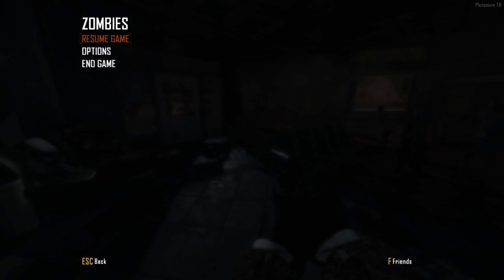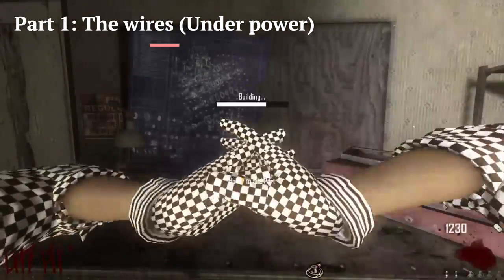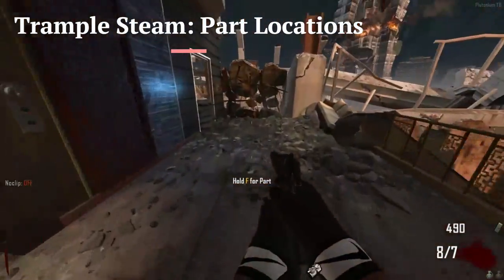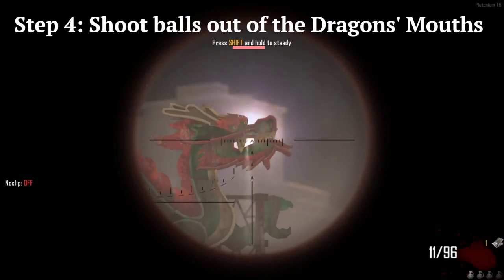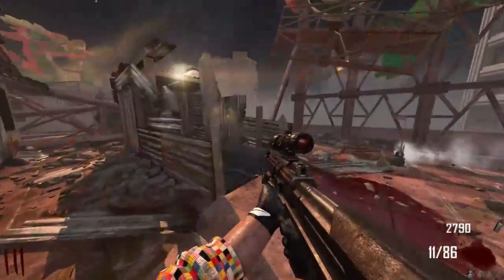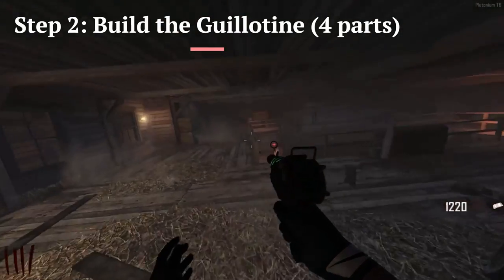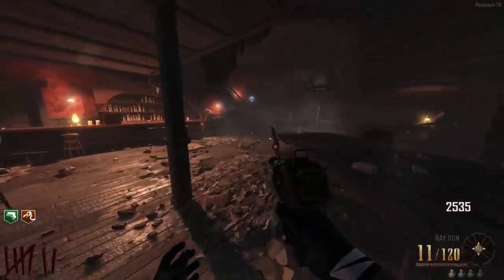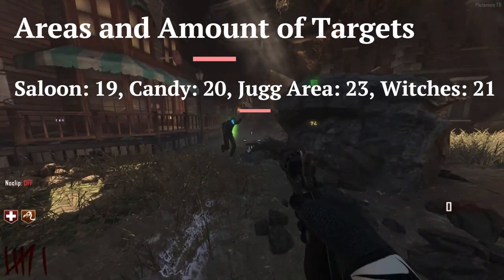SOLO/COOP Richtofen Super Easter Egg Guide (TranZit, Die Rise, Buried) - COMPLETE Modern Guide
A modern guide for the Call of Duty Black Ops 2 Zombies Victis Super Easter Egg for the Richtofen Quests!

Let me know if you would like to see the Maxis Guide sooner than I am thinking of putting it out!

As always, please leave any constructive criticism in the comments!

Chapters
0:00 Intro
0:51 Discussion of NavCard Importance
1:52 TranZit NavCard Location
2:10 Die Rise NavCard Location
2:29 Buried NavCard Location
2:49 TranZit NavCard Table Location
3:20 TranZit NavCard Table Part Locations - Meteor
3:29 TranZit NavCard Table Part Locations - Radio Location 1
3:40 TranZit NavCard Table Part Locations - Radio Location 2
3:49 TranZit NavCard Table Part Locations - Electric Box Location 1
4:00 TranZit NavCard Table Part Locations - Electric Box Location 2
4:09 TranZit NavCard Table Part Locations - Wooden Board Location 1
4:31 TranZit NavCard Table Part Locations - Wooden Board Location 2
5:17 TranZit Easter Egg Required Weapons and Equipment Builds
5:46 TranZit Easter Egg Steps - Richtofen
11:24 Die Rise NavCard Table Location and Part Locations
12:49 Die Rise Easter Egg Required Weapons and Equipment Builds
15:30 Die Rise Easter Egg Step 1 - Power On - Richtofen
15:38 Die Rise Continued Sliquifier Build
17:07 Die Rise Easter Egg Step 2 Through End - Richtofen
22:09 Die Rise Easter Egg Mahjong Step Explained Fully
23:38 Die Rise Easter Egg Mahjong Locations
29:01 Inserting a Correct NavCard
29:10 Buried Easter Egg Required Weapons and Equipment Builds
29:49 Buried NavCard Table Location and Part Locations
30:54 Buried Easter Egg Steps - Richtofen
35:07 Buried Easter Egg - Deciphering the Signs - Richtofen
36:49 Buried Easter Egg - The Wisp - Richtofen
38:52 Buried Easter Egg - Round Infinity - Richtofen
40:19 Buried Easter Egg - Color Switches - Richtofen
42:39 Buried Easter Egg - Make A Wish - Richtofen
43:49 Buried Sharpshooter - Candy Store All Targets
44:43 Buried Sharpshooter - Jugg Area All Targets
45:28 Buried Sharpshooter - Witch's House All Targets
46:12 Buried Sharpshooter - Saloon All Targets
46:58 Shoutout to the randoms I Did this with for the first time 7 years ago
47:26 Buried Easter Egg End - Location of Super EE Reward Box
47:50 Richtofen End Game Black Ops 2 - Victis Super EE
50:38 Final Story Discussion of End Game
50:54 Outro - Thank You!